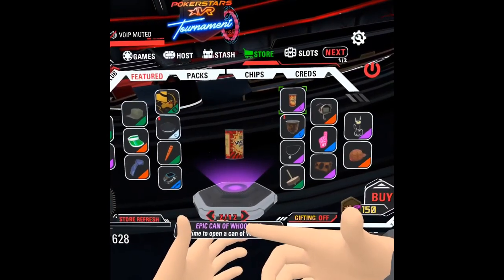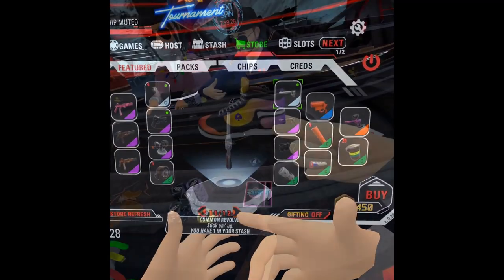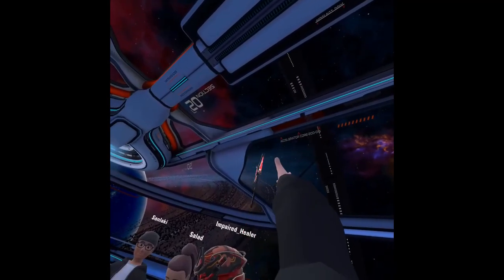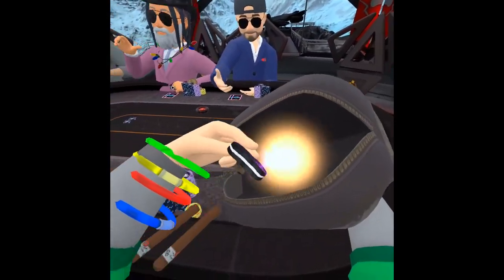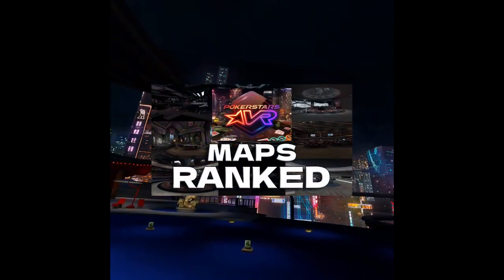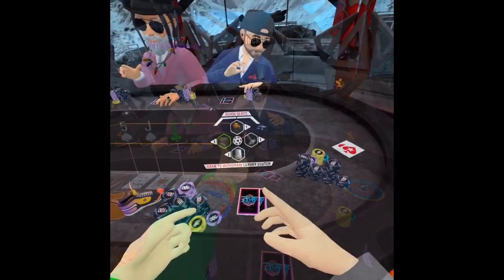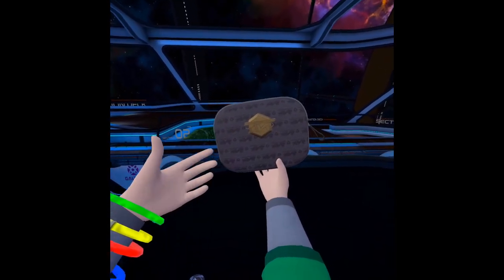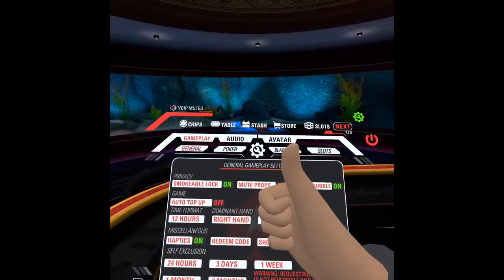Vegas Infinite - UNLIMITED CIGARS with the Luxury Clutch prop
There are a lot of different props in PokerStars VR. While props can vary in quality, there are some props that are in a league of their own. One of those elite props is the Luxury Clutch. With the power of of UNLIMITED CIGARS (and ducks and cookies) at your fingertips, you can leave your poker opponents in a cloud of smoke!